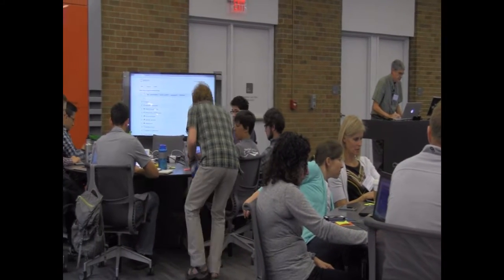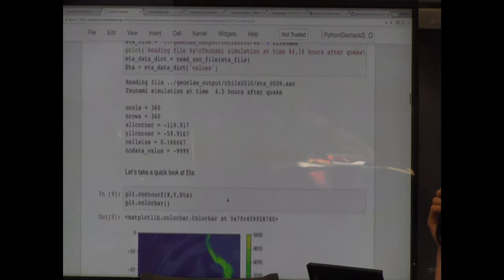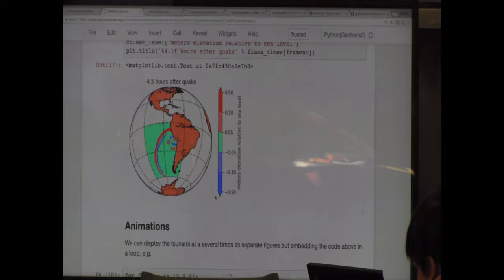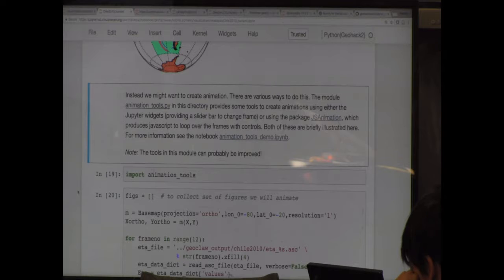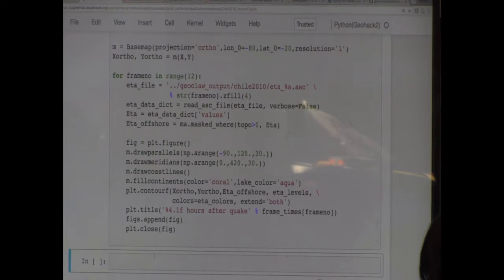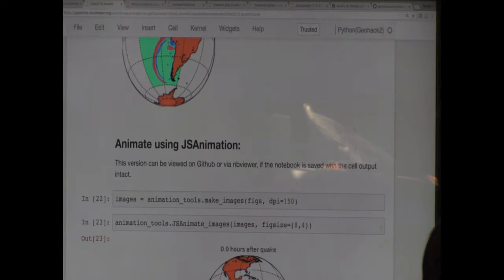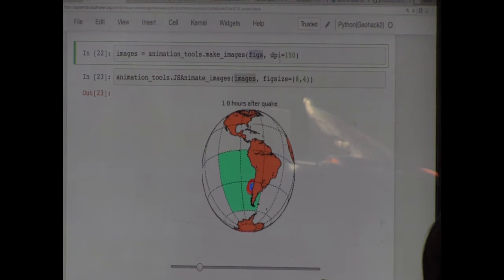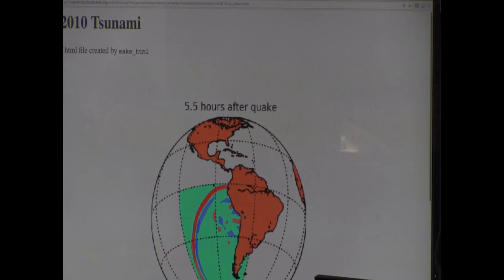Geohackweek 2017: Randy LeVeque (Part 2 of 2)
As part of the 2017 Geohackweek, Randy LeVeque (Department of Applied Mathematics, University of Washington) presents a tutorial on tools for data visualization.